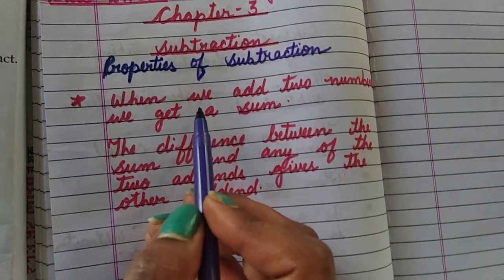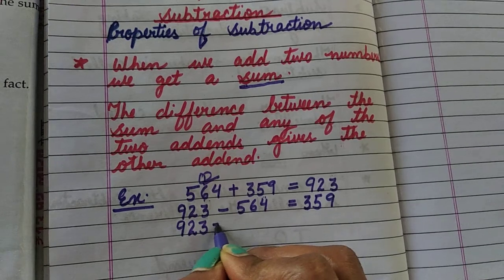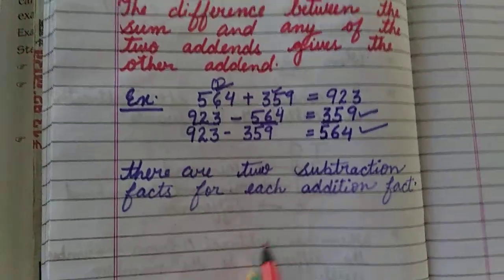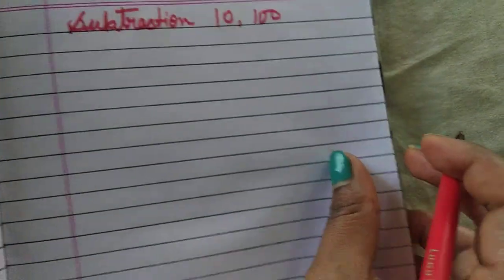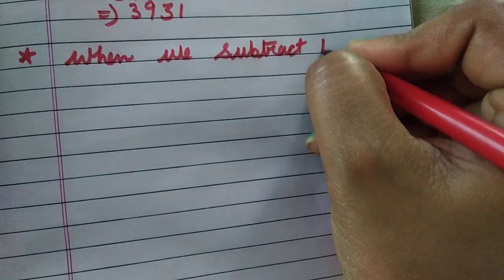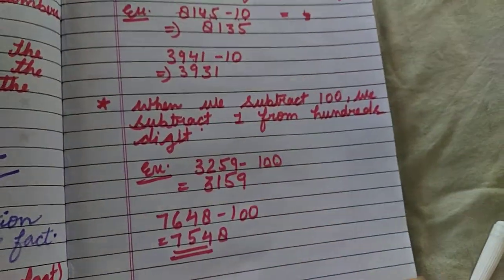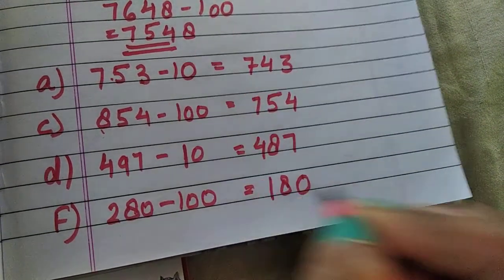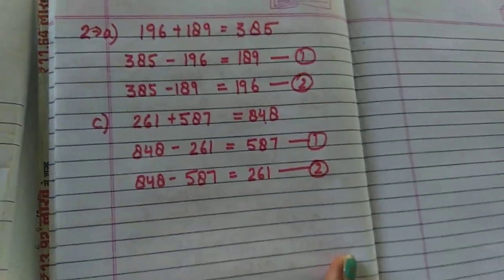Class-3 || Part -2 ||Subject - Maths || Chapter -3 subtraction|| Exercise 3.1